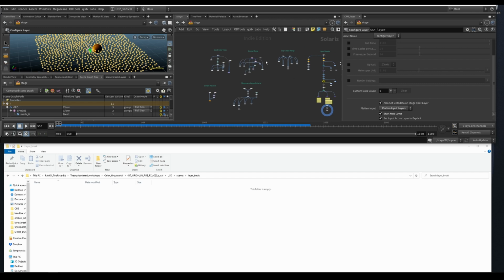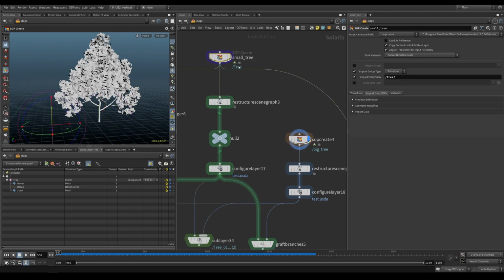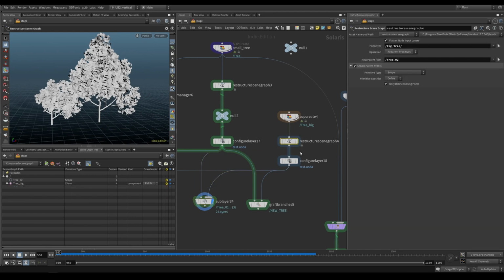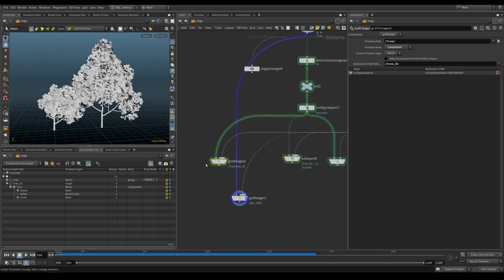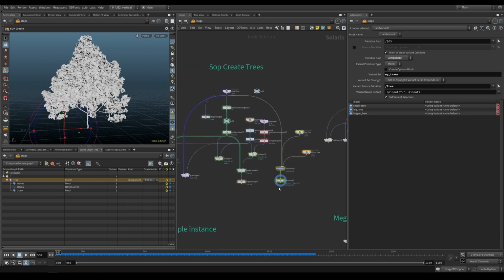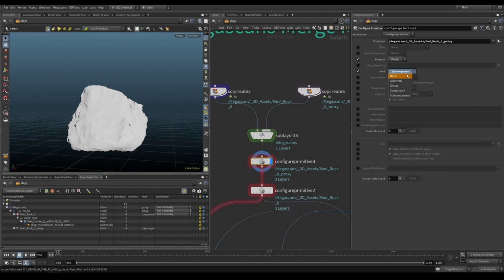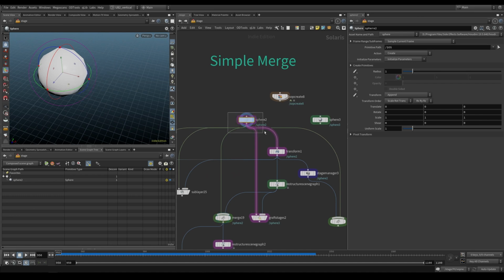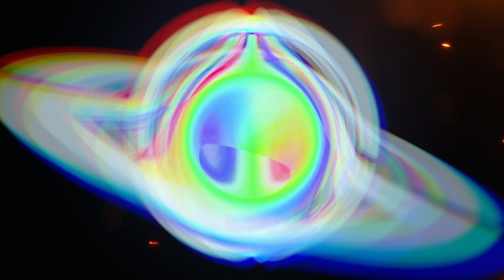Orion - 03 - Solaris Pipeline | Houdini FX Workshop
We will guide you through several scenes created for the short film "Orion," directed by Ash Thorp and produced by Hydra Studios.